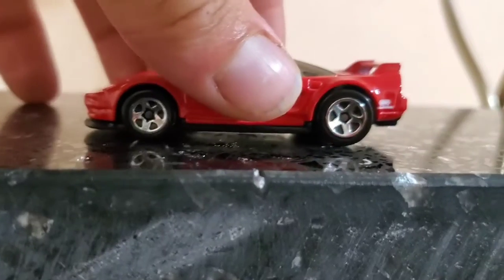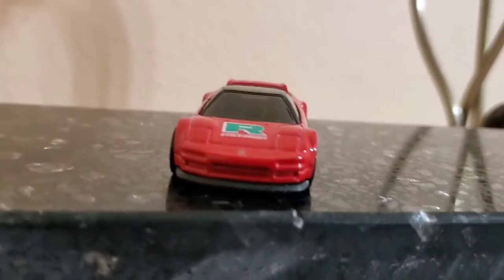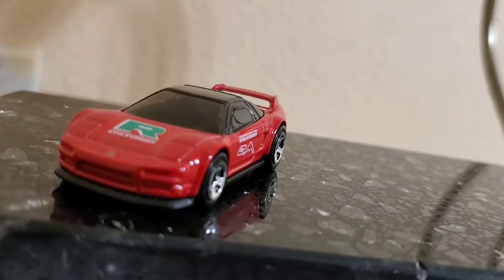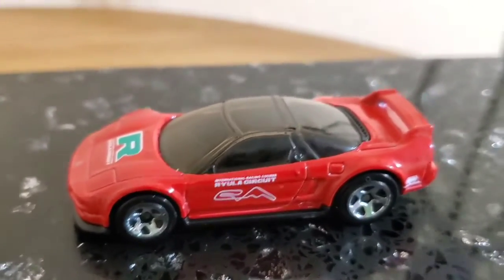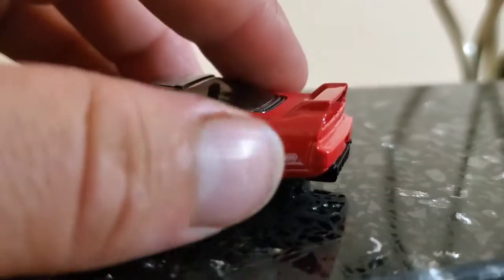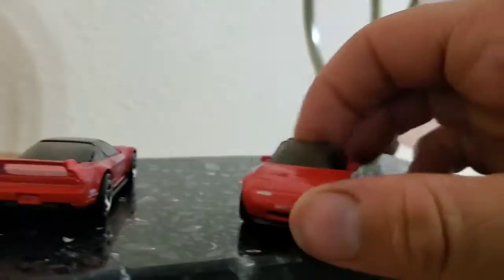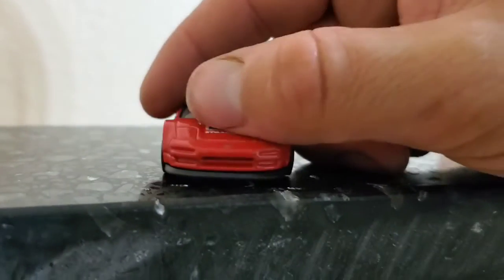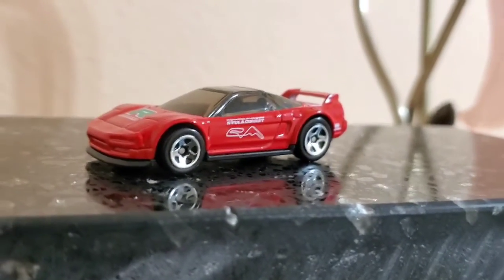90 Acura NSX, 2020 Edition.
90 Acura NSX 2029 edition hot wheels,
design by Ryu Aaada